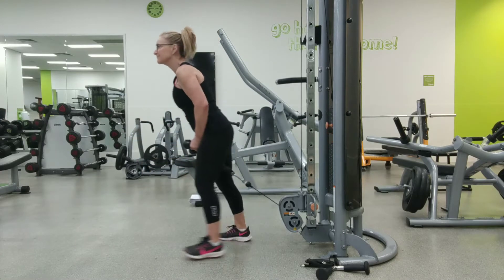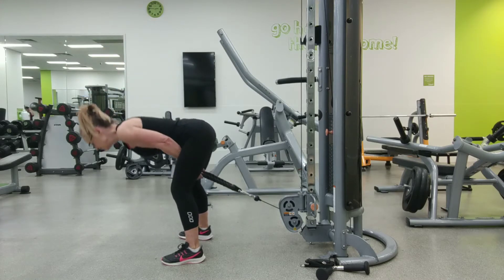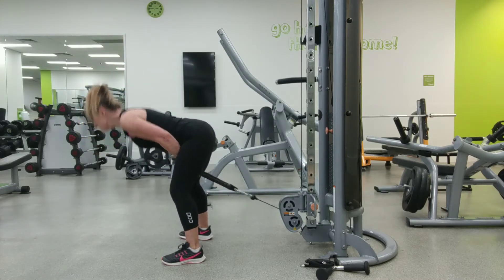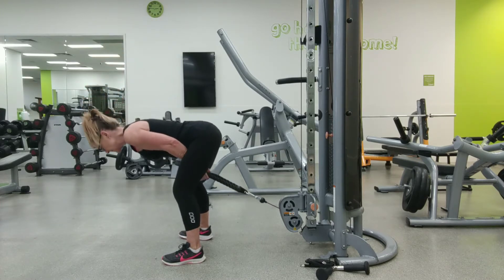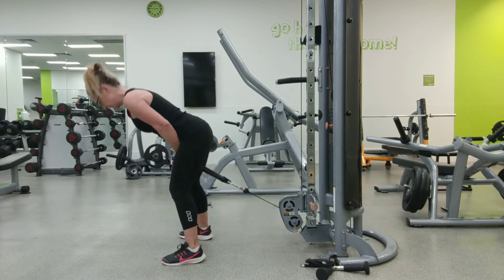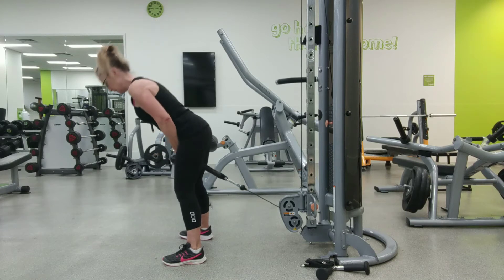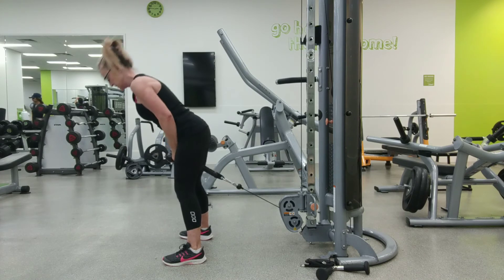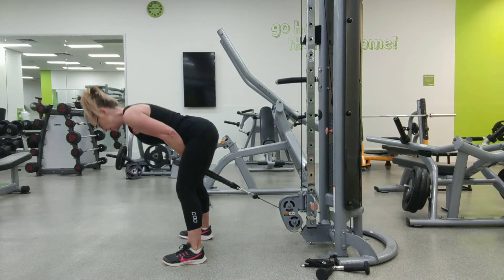Cable Pull Throughs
Cable Pull Throughs are a great way to improve your glutes and the look of your glutes.  Keep your arms straight and dont let them pull the weight through (pull through with your body). Make sure you keep your back straight on the way down and use your glutes to carry the weight on the upward motion. For that extra bit of tension squeeze the glutes at the top of the pull